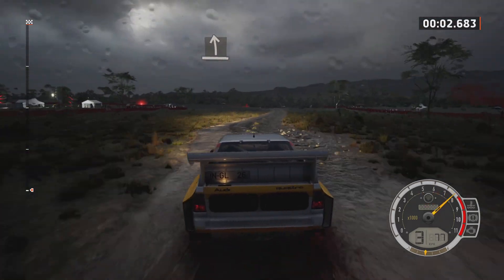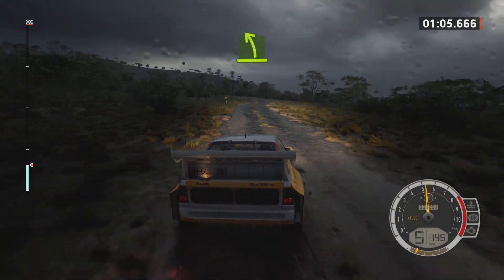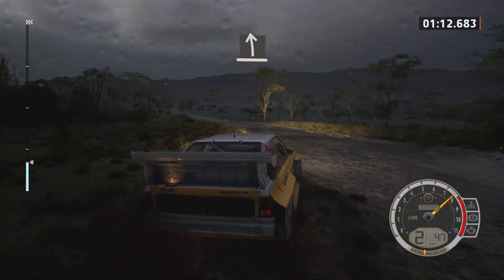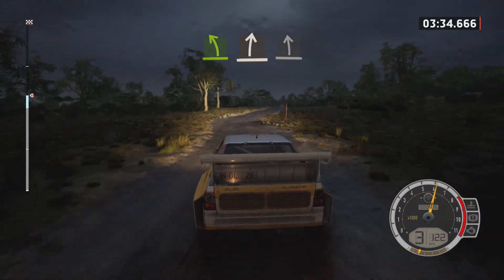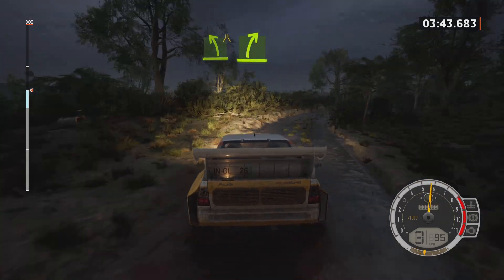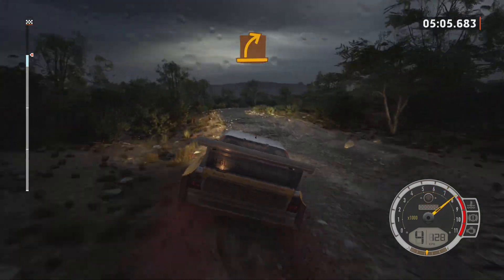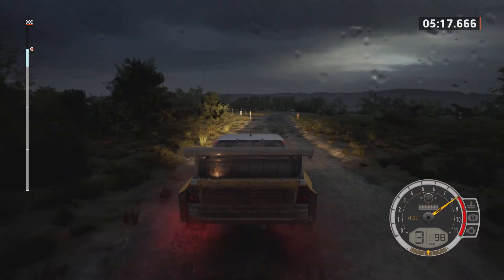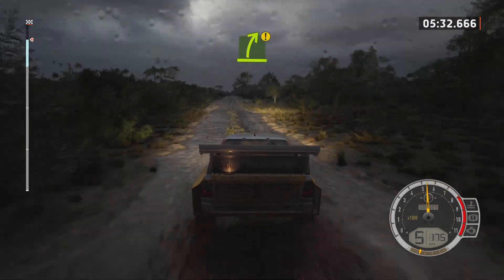EA SPORTS WRC | Rally Kenya | Audi Quattro S1